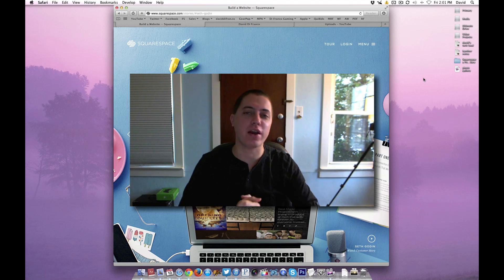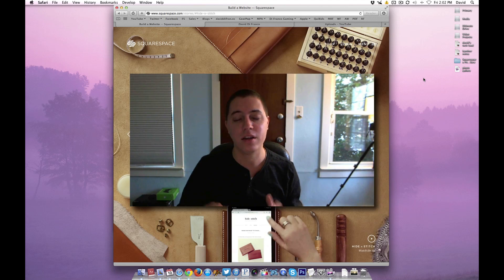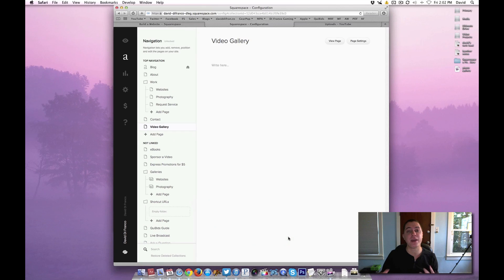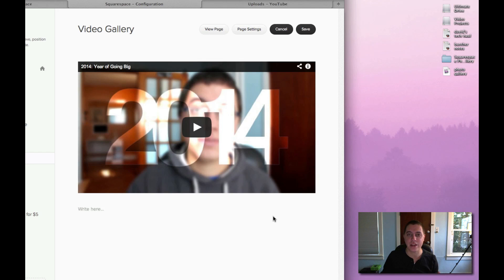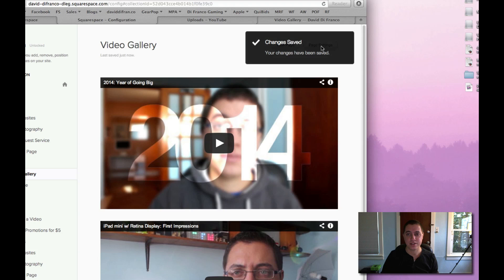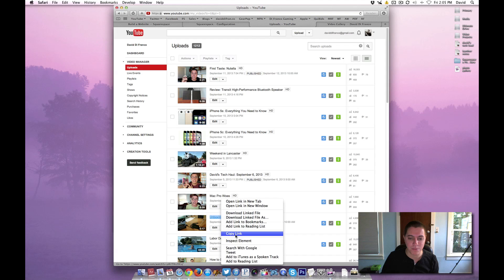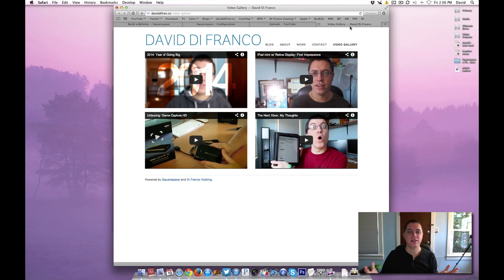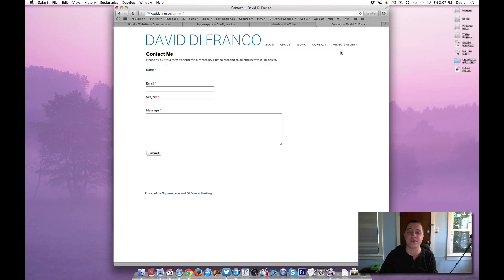How to Create a Video Gallery Using Squarespace